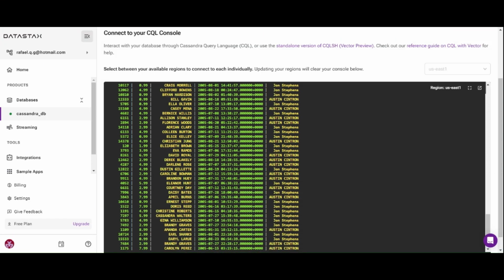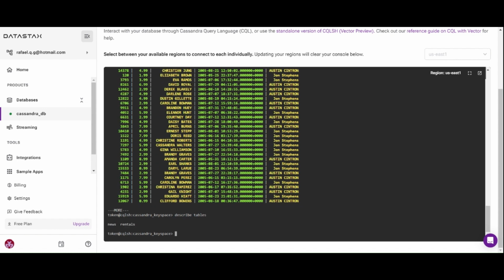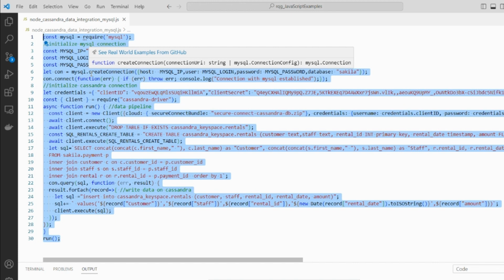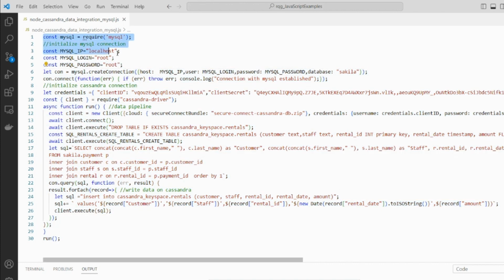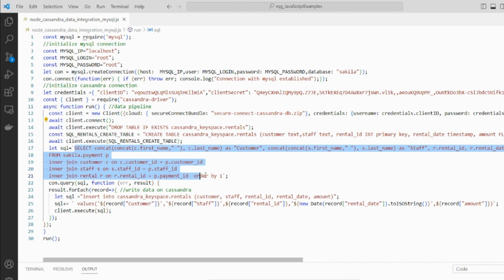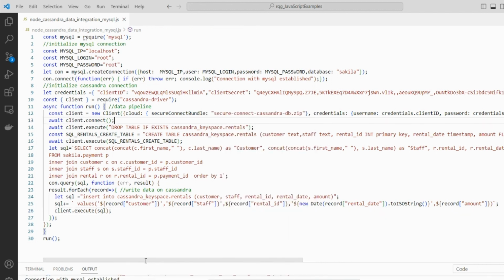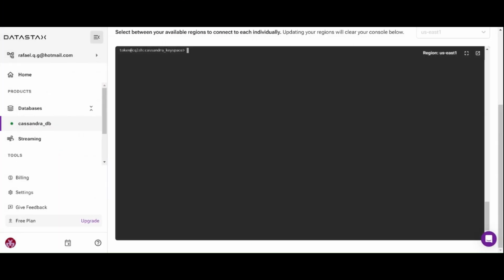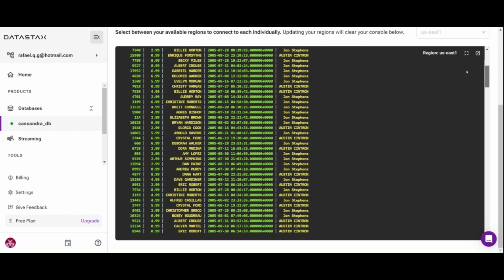Data pipeline: Moving data from a MySQL database to Apache Cassandra - Data integration with Node.js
Welcome to  @rafaelqg !
Lets explore the Apache Cassandra. Here we are going to explore CQL instructions and the possibilities this NoSQL database provides.

Hope you enjoy the video and can utilize this content for helping you in the achievement of you personal and professional goals.

Knowledge is one of few things we can share without reducing or subtracting it. This channel is an attempt to bring education about technology, without costs, to all corners of the planet. We believe technology knowledge in good hands, like yours, can assist to build a better world.

0:00 Goal presentation (mysql to cassandra - SQL to NoSQL)
0:35 Cassandra environment
1:20 Node.js code with pipeline integrating mysql with cassandra
2:54 Analysing results
3:32 Subscribing to @Talking about Computer Science